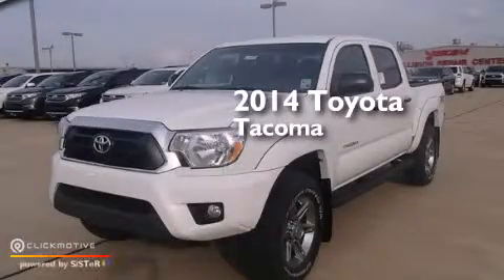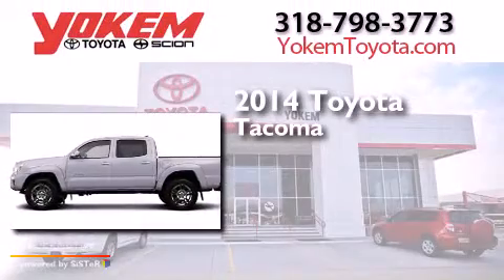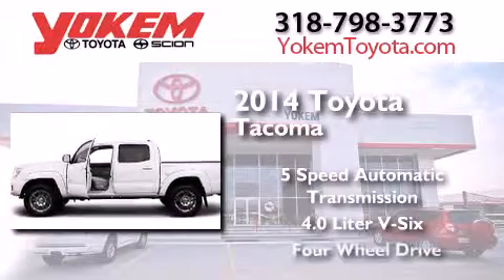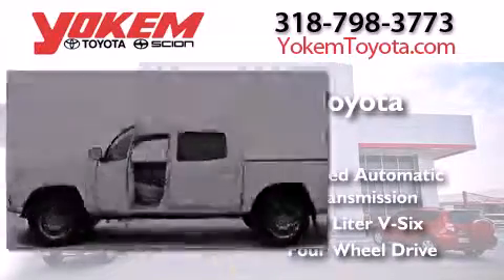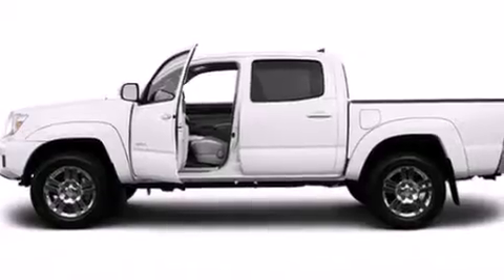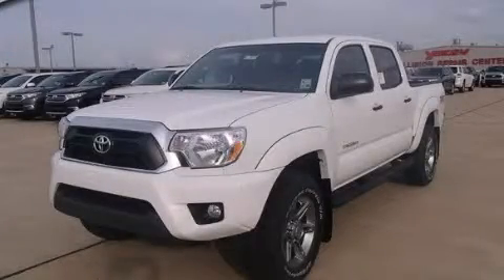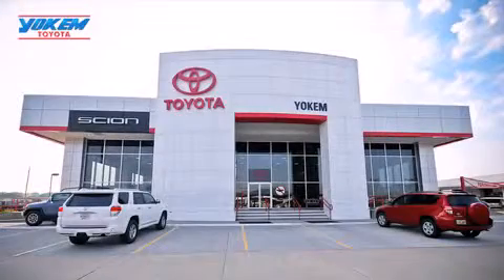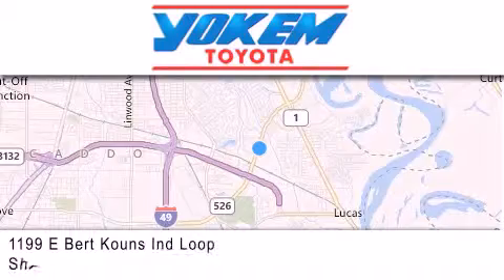2014 Toyota Tacoma Bossier City LA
We have been honored to serve the Shreveport LA area , we promise that your experience at our dealership will exceed your expectations ! Year : 2014 Make : Toyota Model : Tacoma Engine : Regular Unleaded V-6 4.0 L/241 Trans . : Automatic Exterior : Super White Interior : Graphite Stock : 136641 Yokem Toyota 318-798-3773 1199 E. Bert Kouns Shreveport , LA 71105